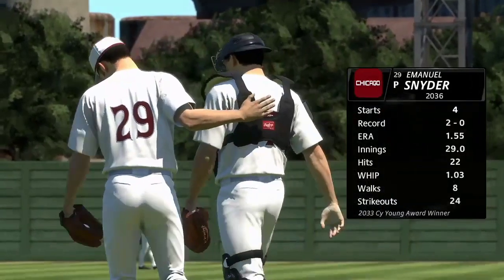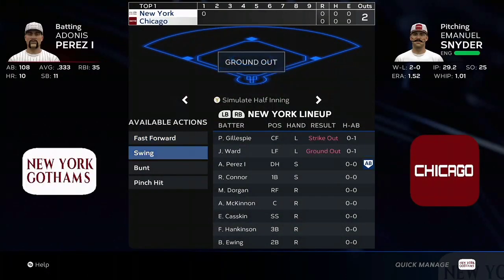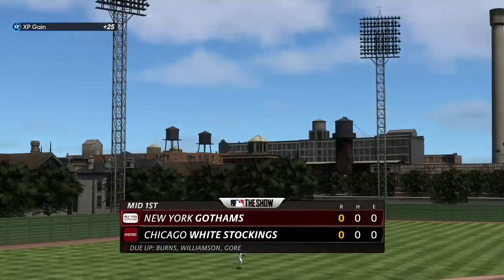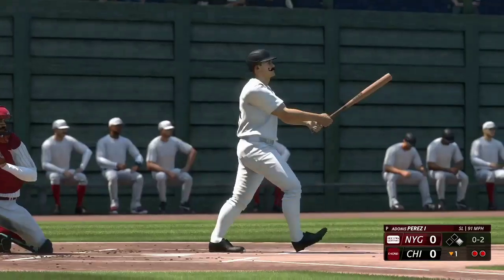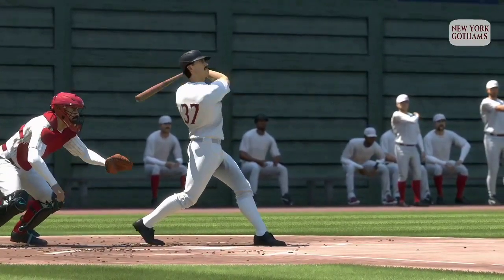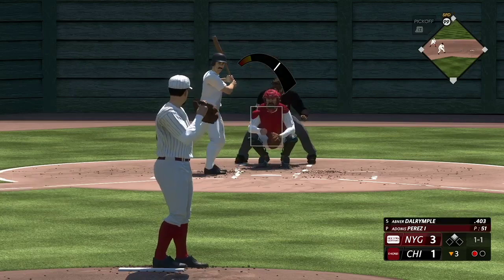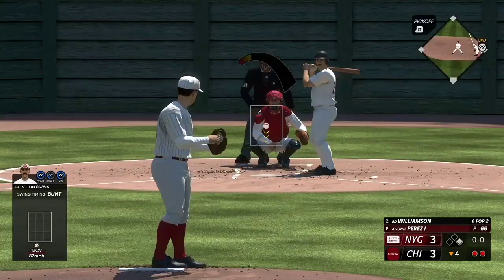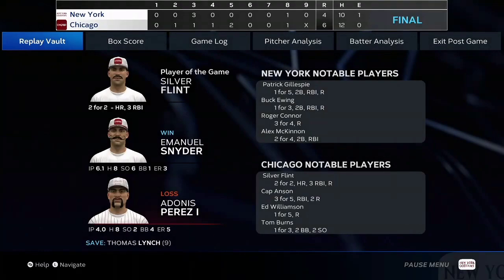New York Gothams VS Chicago White Stocking Game Highlights (1884) MLB HISTORY #5